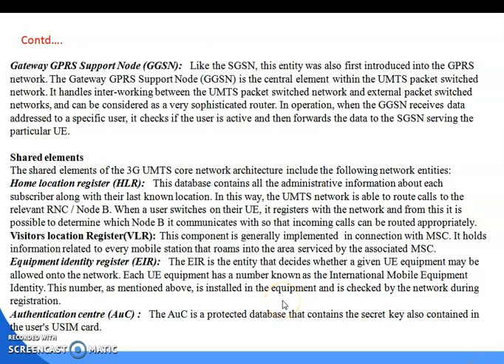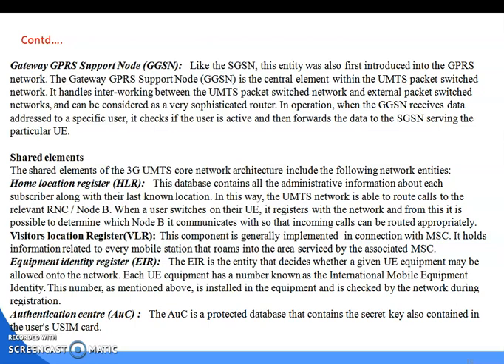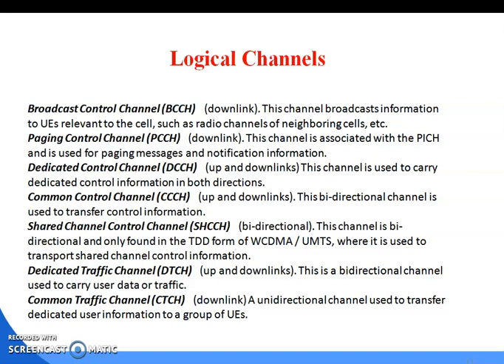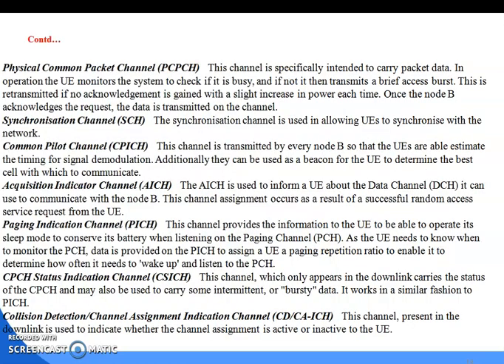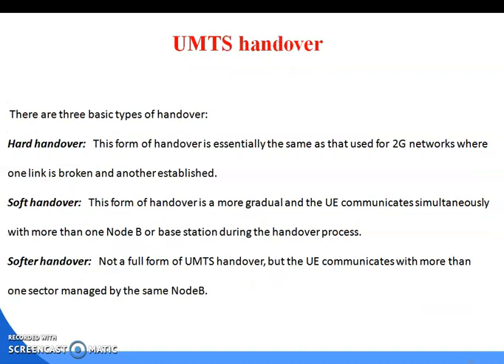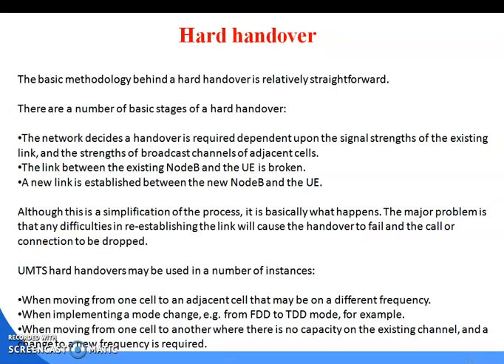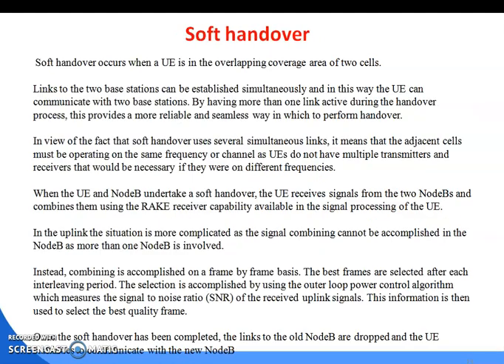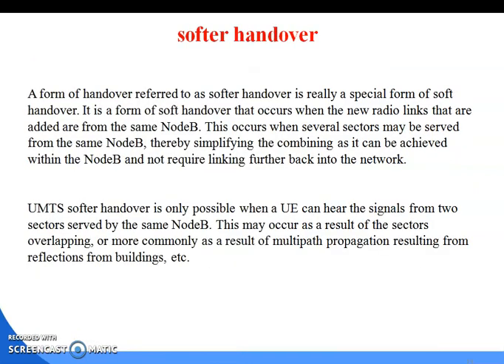5TH | COMP | Mobile Computing | ch 6 |UBIQUITOUS WIRELESS COMMUNICATION | Part 3 c